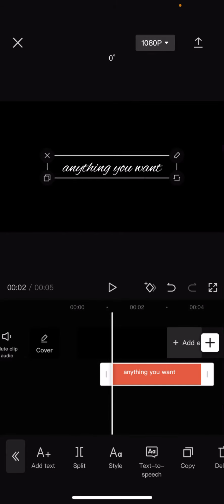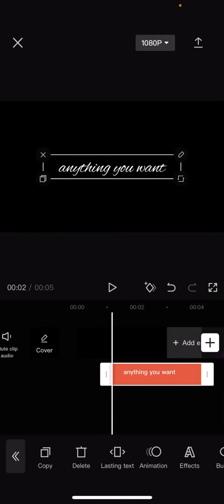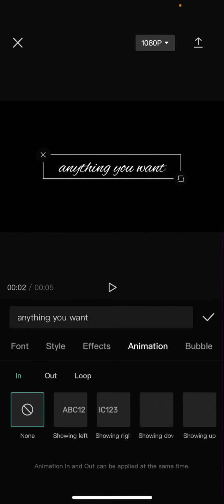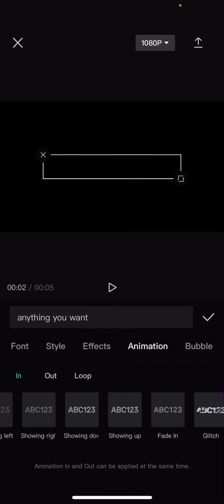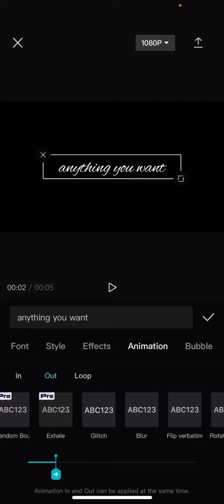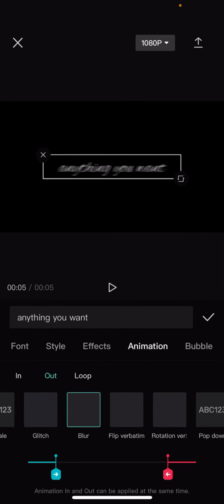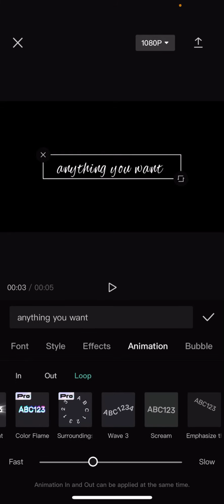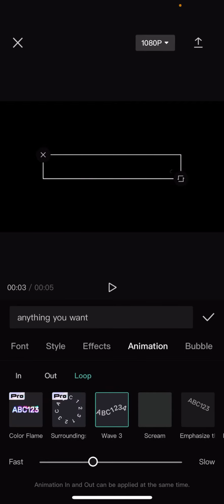Add Animation To Text In CapCut Tutorial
Want to add animation to text in CapCut? Here's how you can do that.